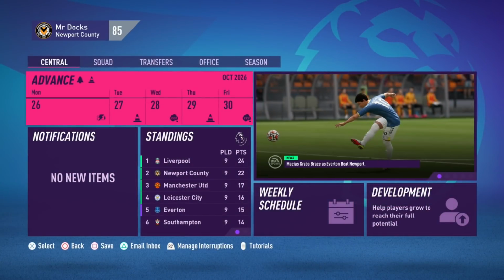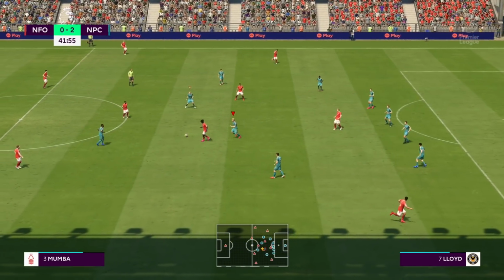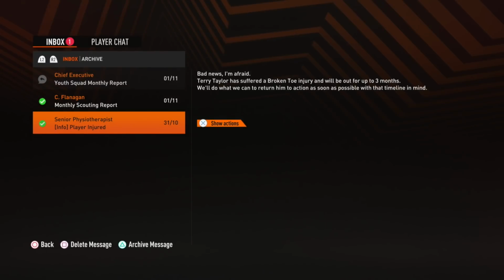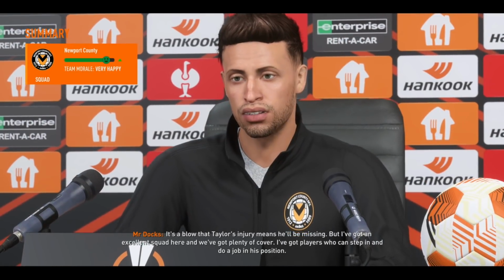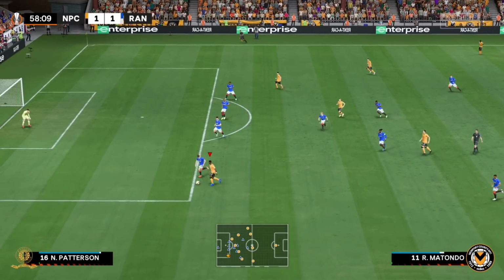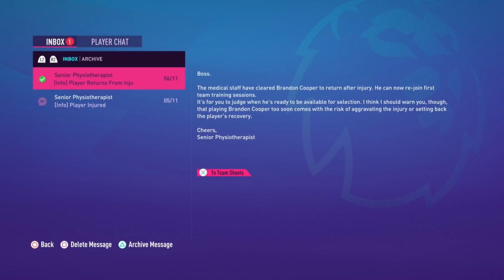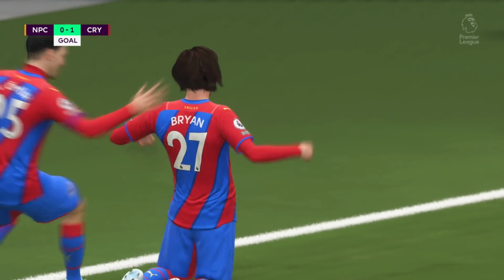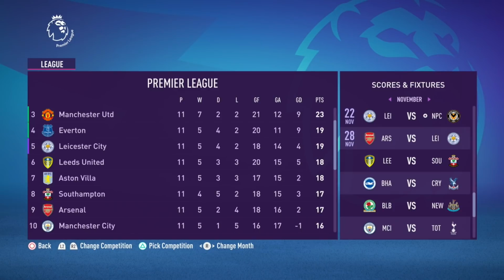FIFA 22 | Club & Country | #72 | New Kits & Squad Numbers Are Back!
Better late than never! Props to EA for finally fixing this bug, no more nameless and numberless shirts for our youth players! 🙌🏻

| SOCIAL LINKS |